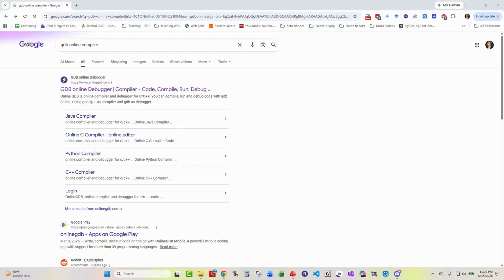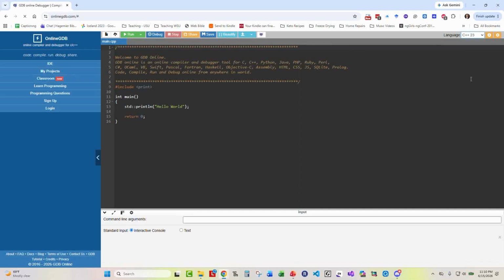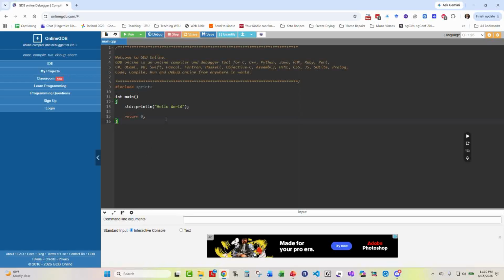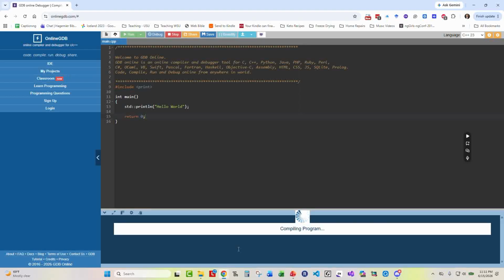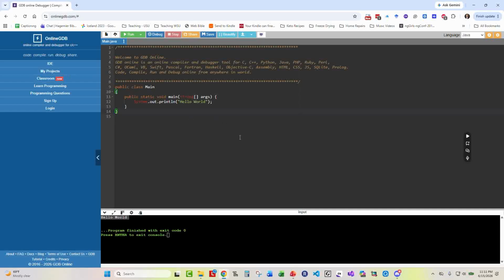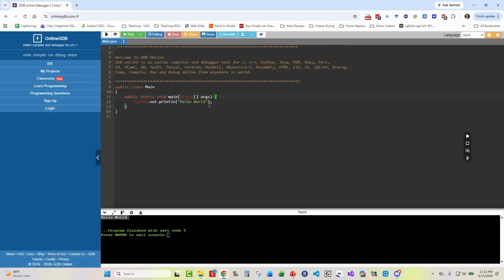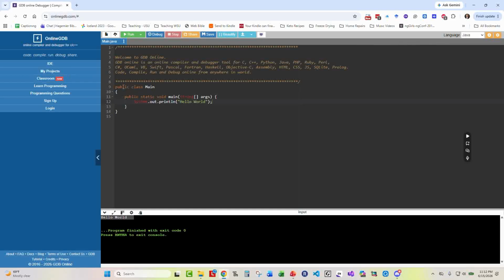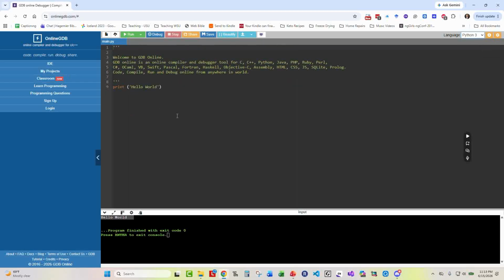CS1030 M5.U7 Compare Languages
A comparison of C++, Java, and Python.